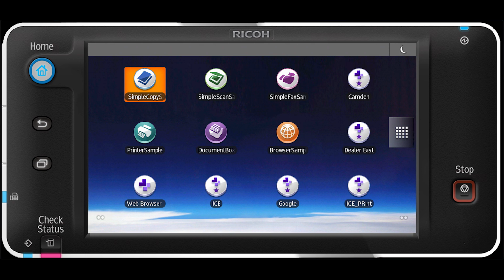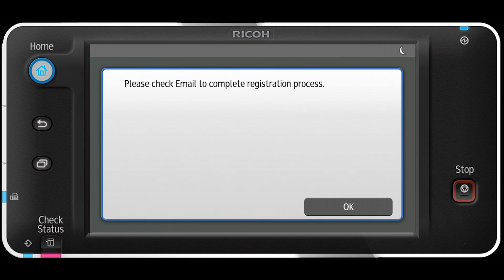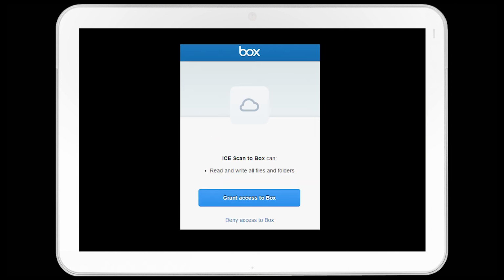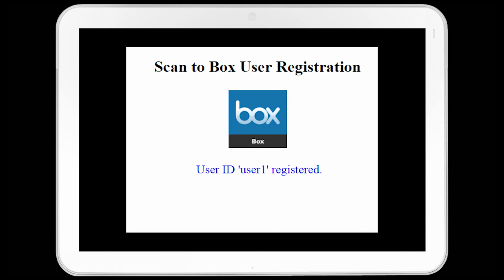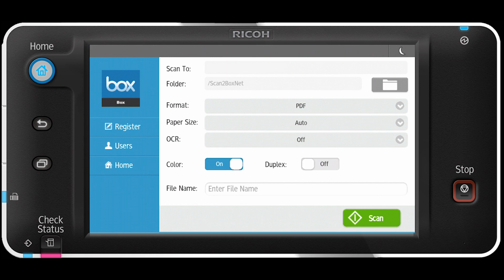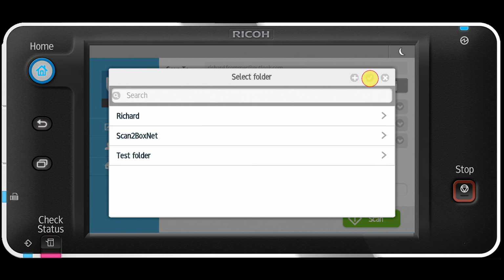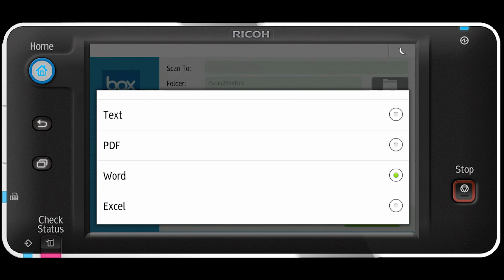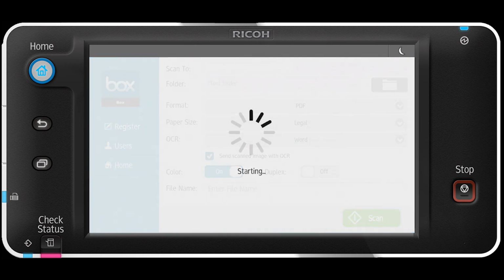ICE - Scan to Box